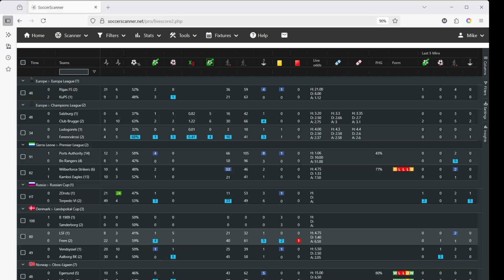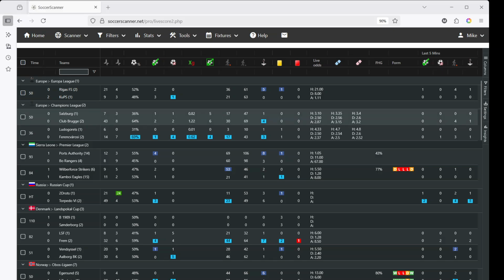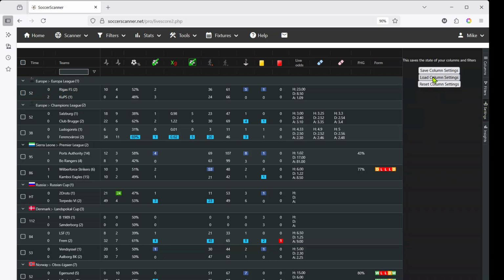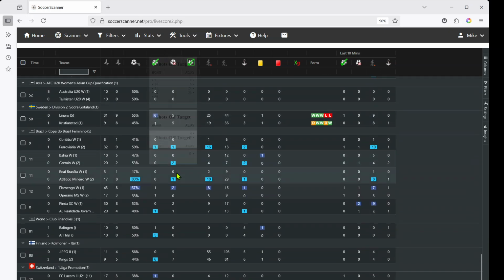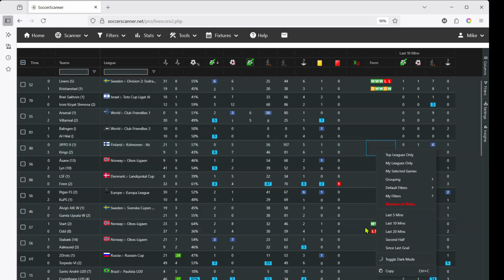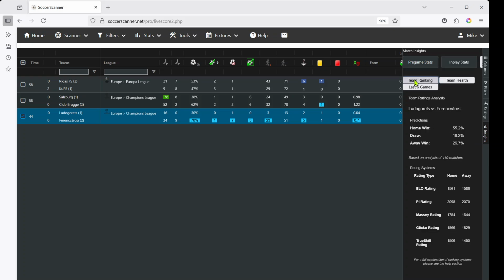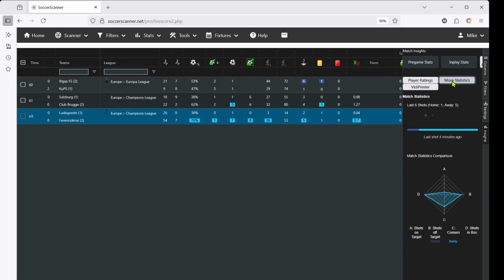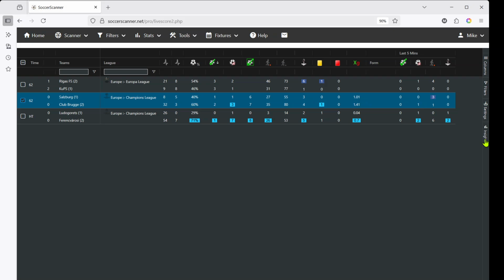SoccerScanner Full Tutorial: Dominate Live Football Trading with Real-Time Data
🔍 Welcome to SoccerScanner – Your Ultimate Edge in Live Football Trading! ⚽📈

In this video, we give you a complete introduction to SoccerScanner, the powerful platform designed to help serious traders and football analysts make smarter, faster, and more informed decisions in real time.

👉 Whether you're a beginner or an experienced trader, this video will walk you through everything you need to unlock the full power of the scanner.

Here’s what you’ll learn:

✅ Understanding the Data – Get a breakdown of what each stat means and how to use it to gain an edge.
✅ Right-Click Menu Tricks – Learn how to quickly filter, flag, and sort matches with the powerful contextual menu.
✅ Attacking Pressure Calculation – See how SoccerScanner tracks real-time pressure and what that means for spotting goal opportunities.
✅ Customizing Your Scanner – Tailor your layout, filters, and columns to match your unique strategy.
✅ Trading Visually – Master how to spot opportunities at a glance using dynamic visual cues.
✅ Saving Your Settings – Save time by preserving your favorite views and setups for every session.
✅ New Insights Menu – Discover our latest tool that delivers real-time match insights in seconds.

All of This for only £10 per Month

🔥 Whether you're trading goals, corners, or momentum swings – SoccerScanner brings clarity, speed, and confidence to your strategy.

👇 Watch now and level up your edge in live football trading!

📱 Follow us on X/Twitter: [@soccerscanner]